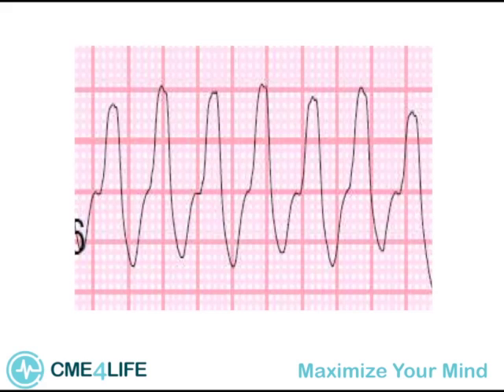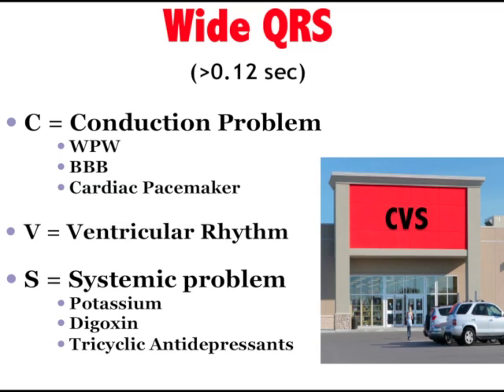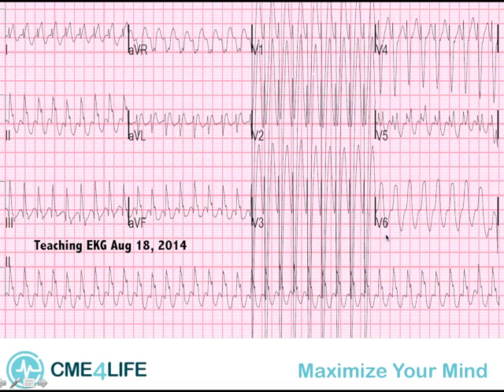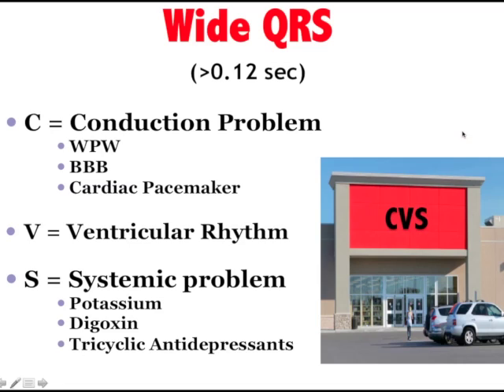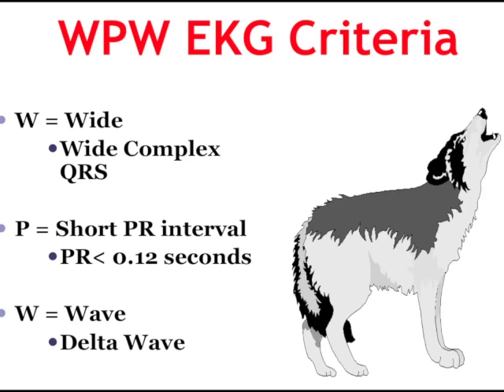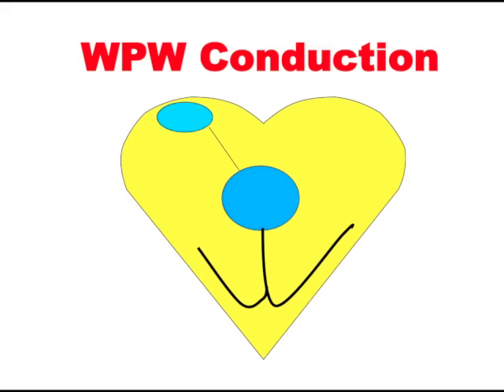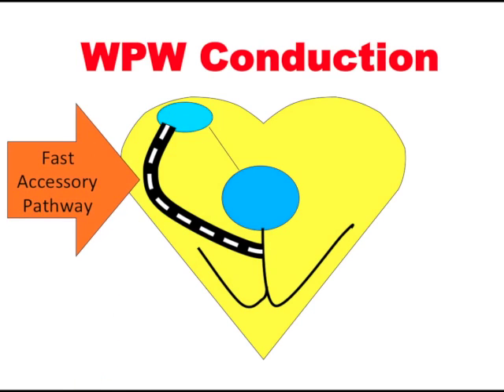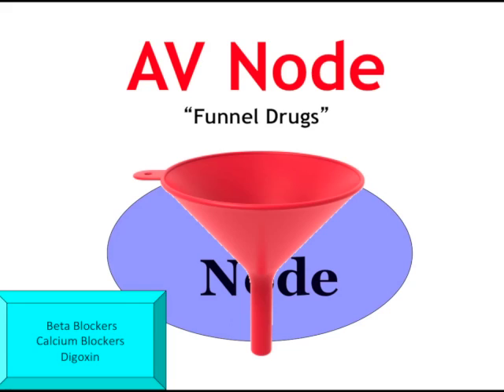Teaching 12 Lead EKG Solution Aug 18